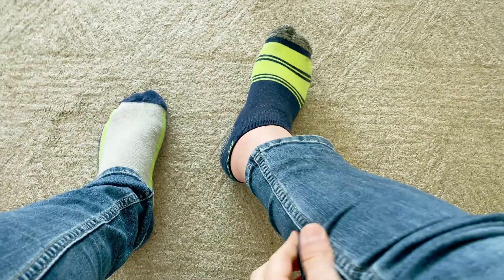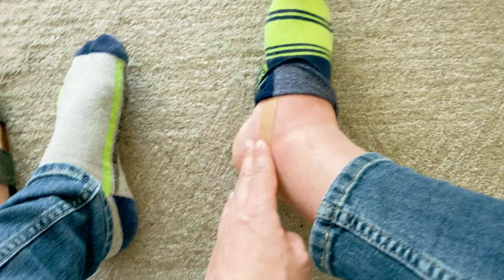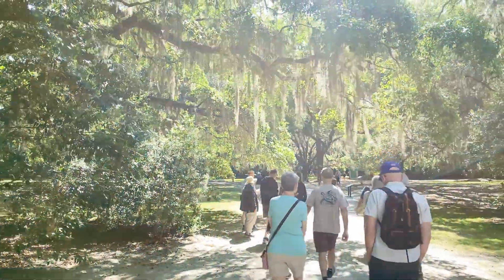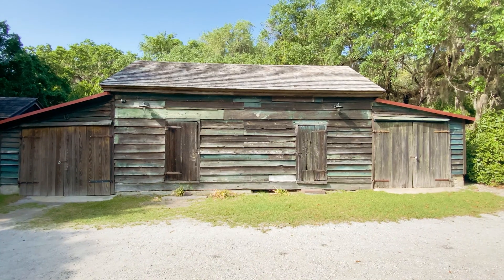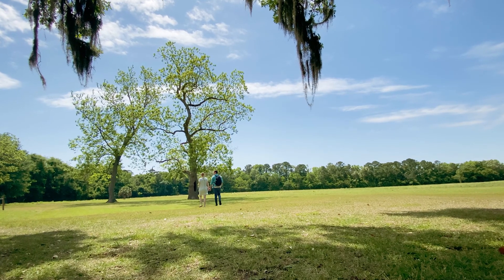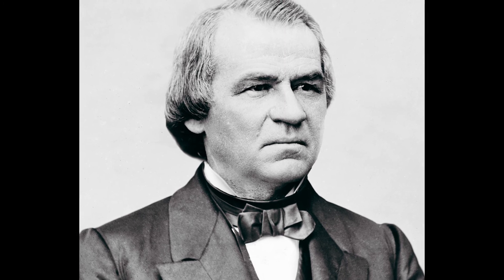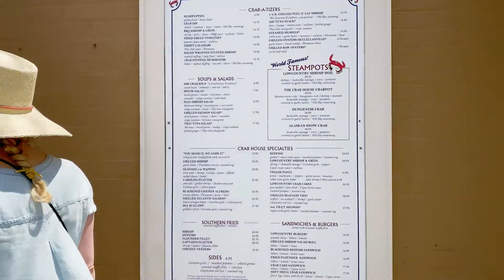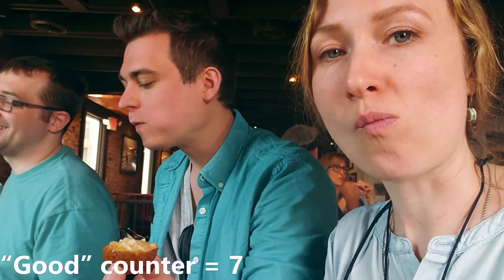BEAUTIFUL tours of Charleston, South Carolina (McLeod Plantation + Carriage Ride)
Our fourth day in South Carolina was packed full of beautiful historic sites, emotional stories, delicious food, and horse drawn carriages!

We first visited the McLeod Plantation, where we followed a tour guide around the grounds, learning a great deal about what the lives were like for the people enslaved there over a century and a half ago. It was an odd experience, seeing the beauty of such a place now, juxtaposed to hearing about the more than unfortunate realities of what life was like for those who were forced to work there. We highly recommend anyone who is looking to learn a lot, and a feel a great deal more, to check out the McLeod Plantation Historic Site and take part in one of their interpretive tours.

After leaving the plantation we then ventured into Charleston, where we met up with Sarah's family and crossed some more "must try South Carolina foods" off our list at the Charleston Crab House on Market Street.
Oysters ✅
fried green tomatoes ✅
hush puppies ✅
she crab soup ✅
cheesy grits ✅
If you can't tell from the video, it was all "really good"!

With bellies full, we then decided to jostle around the city in a horse drawn carriage ride! Not only was this scenic, it was also incredibly informative. Our carriage driver, with a deep South Carolinian drawl and a knack for great storytelling, educated us about to the development and changes that occurred in Charleston through the centuries. It was a unique and fun way to both see and experience downtown Charleston.

We then got some gelato, went to the "#1 rooftop bar in Charleston", The Vendue, for some drinks and a bite to eat, and topped off the day with a trip over to the highly rated Carmella's Café and Dessert Bar for some chocolate tart and espressos!